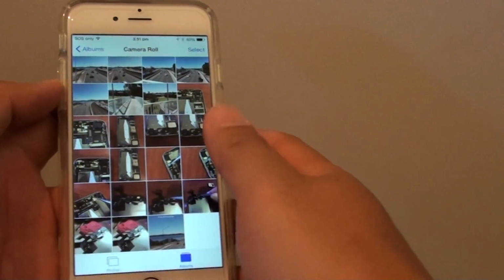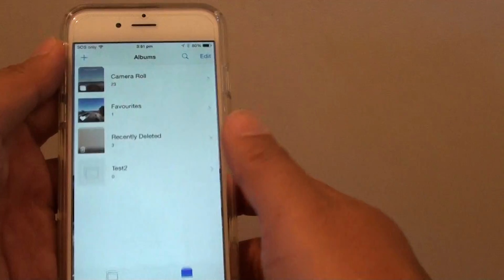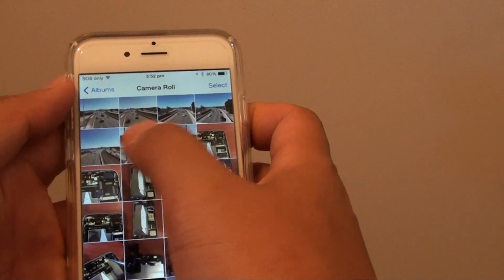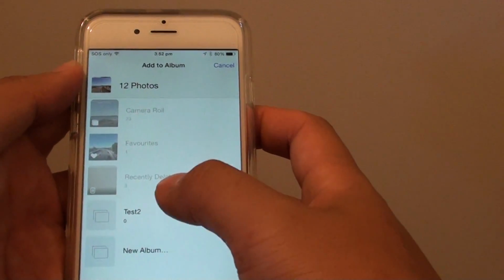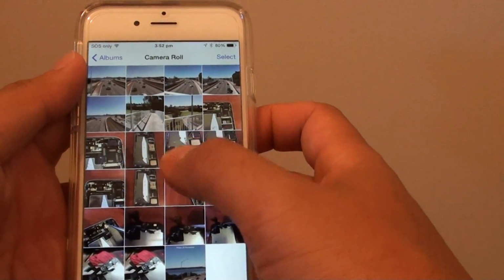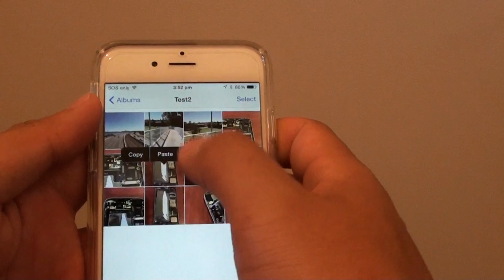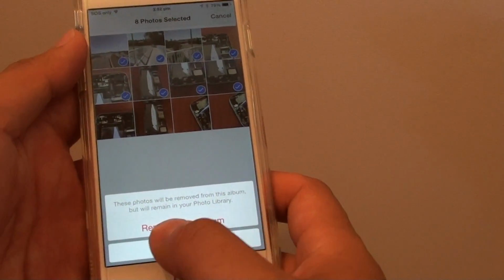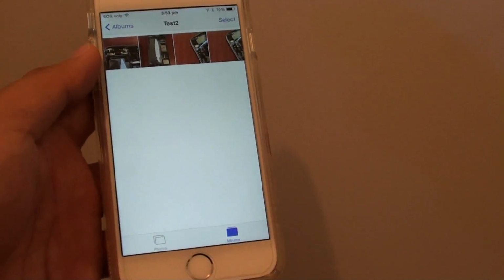iPhone 6: How to Add More Photos to an Album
Learn how you can add more photo to an album on the iPhone 6.